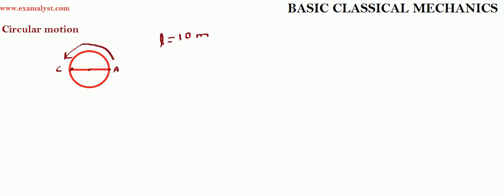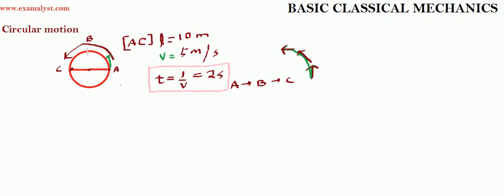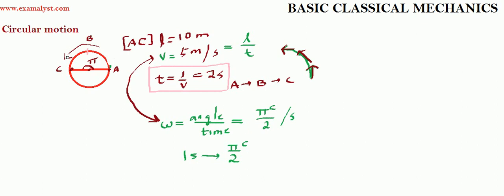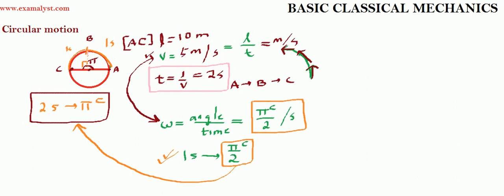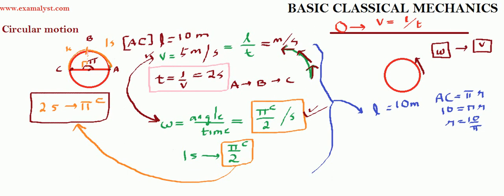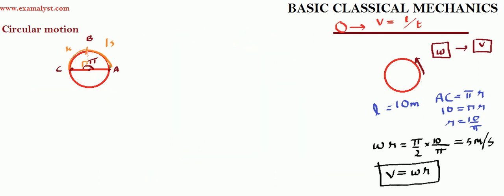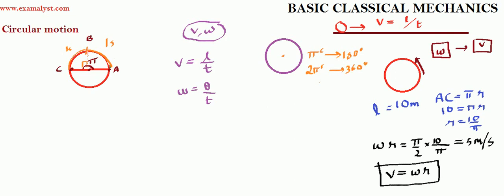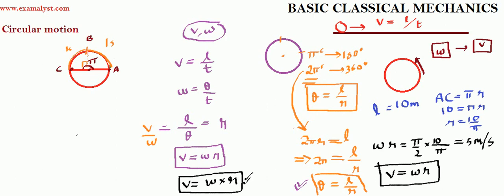Circular Motion I | BASIC CLASSICAL MECHANICS | LECTURE 19